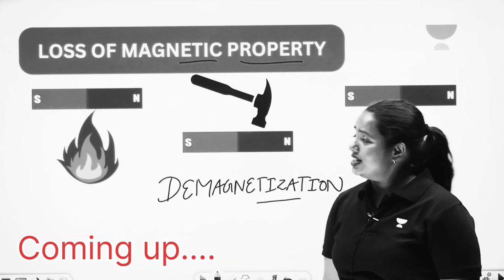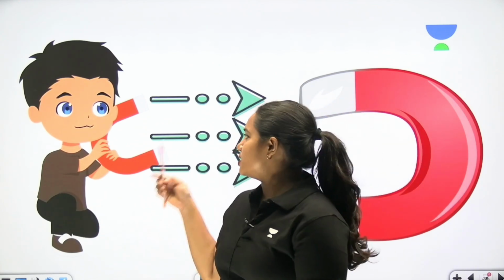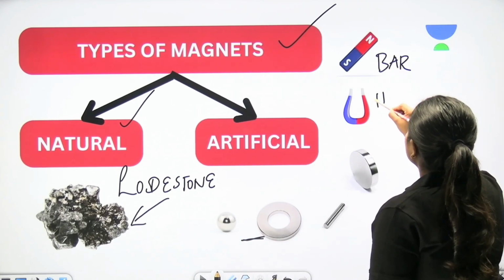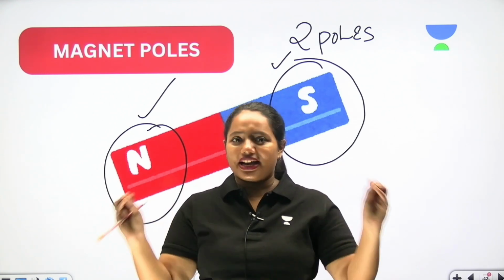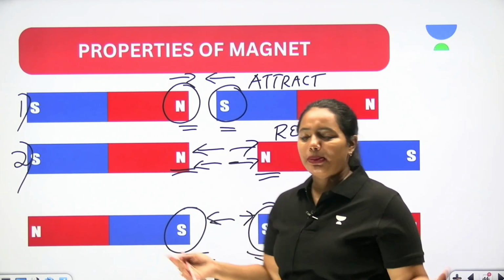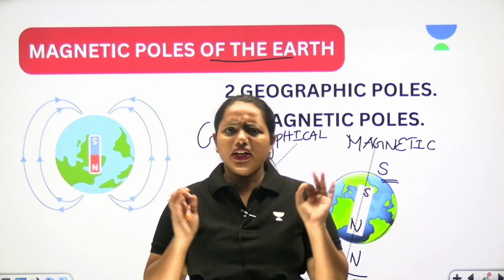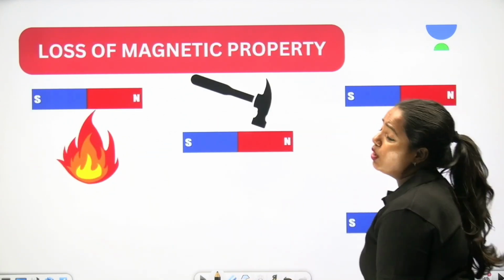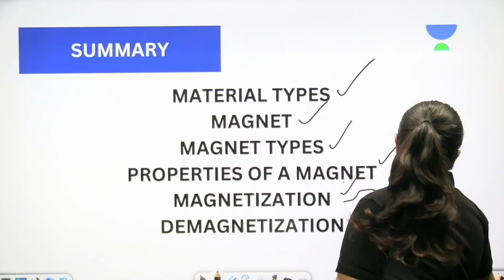Fun with Magnets | 15 Minutes Rapid Recap session | CBSE Class 6 cbse education ncert e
In today’s exciting episode, we're diving into the world of magnets with our CBSE Class 6 "Fun with Magnets" tutorial. 📚✨

🔬 What You'll Learn:

Magnetic Materials: Find out which materials are magnetic and why.
Poles of a Magnet: Explore the north and south poles and how they interact.
Attraction & Repulsion: Understand how magnets attract or repel each other.

🎓 Why Watch? Our interactive and engaging lessons make learning about magnets fun and easy! Perfect for students, teachers, and anyone curious about the science behind magnets.

🔔 Don't Forget to:

Share 📢 this video with friends and classmates who want to master magnetism.
Comment 💬 below with any questions or what you’d like to learn next!